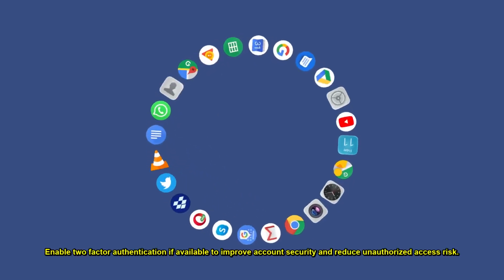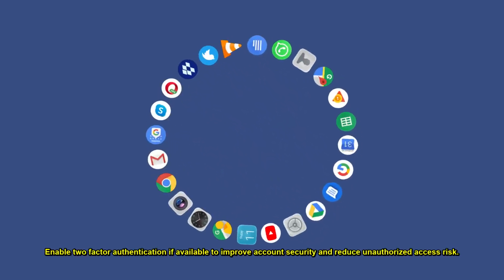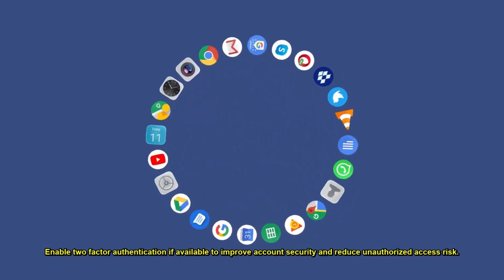How to backup EV charging statements from Electrify America - Complete Guide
In this comprehensive guide, we’ll show you how to backup your EV charging statements from Electrify America effortlessly. Whether you're managing your electric vehicle expenses or tracking your charging history, our step-by-step instructions will ensure that you never lose important data. Learn the best practices for saving and organizing your statements, so you can access them anytime you need.